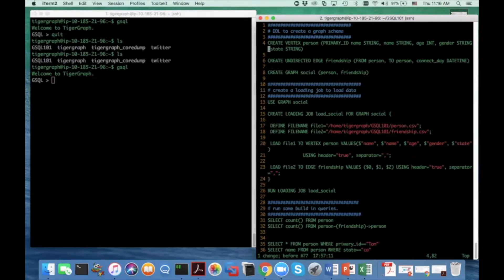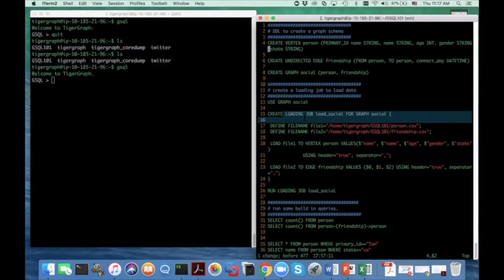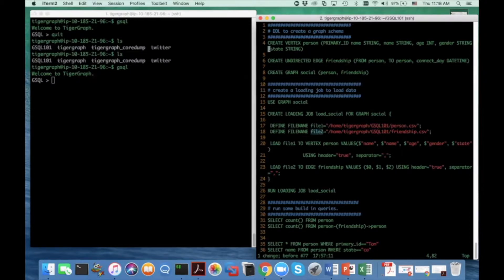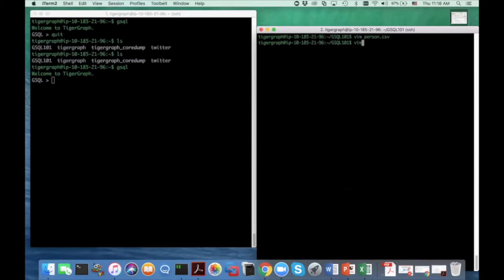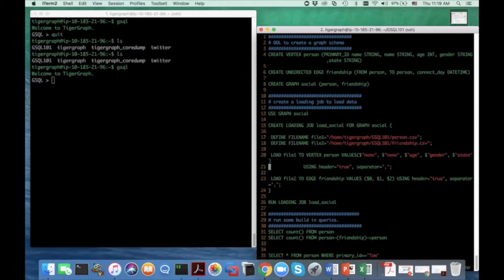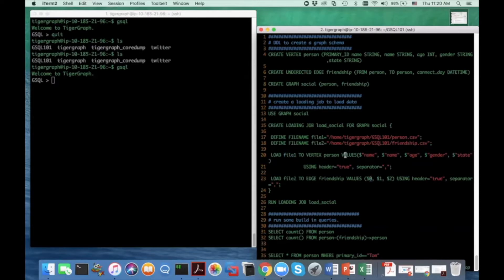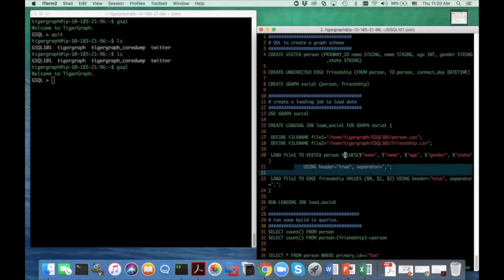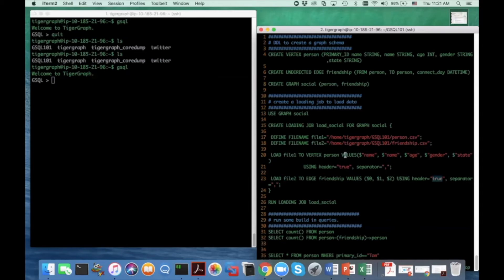GSQL 101 - Module 2: Data Loading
The second module of six for TigerGraph's GSQL 101 Certification.